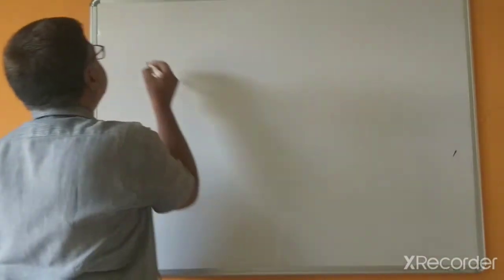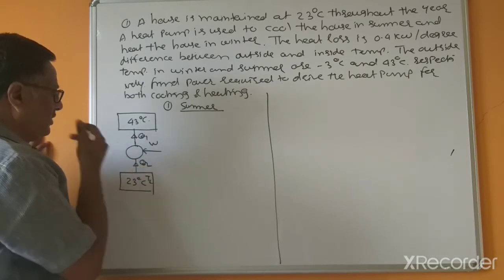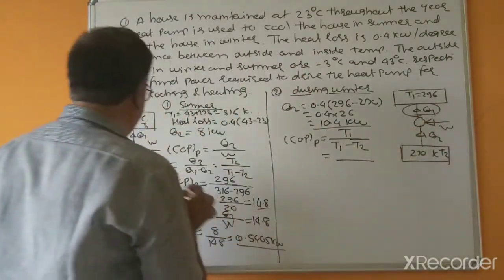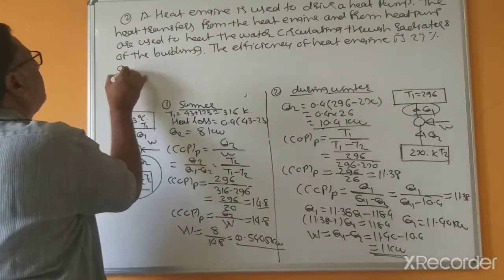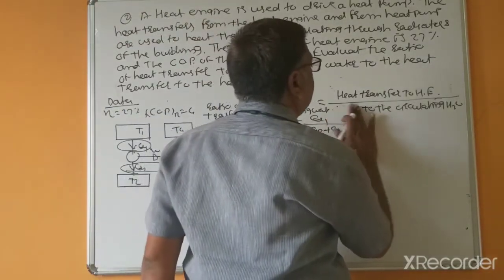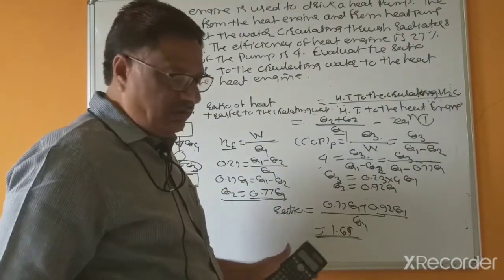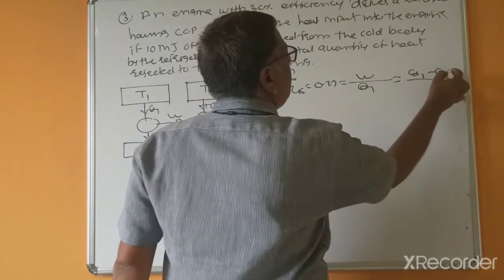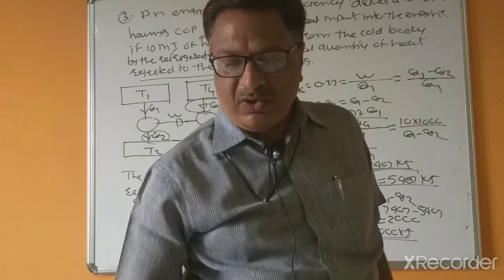unit 3:Lecture 8 of Second law of Thermodynamics of TD-1